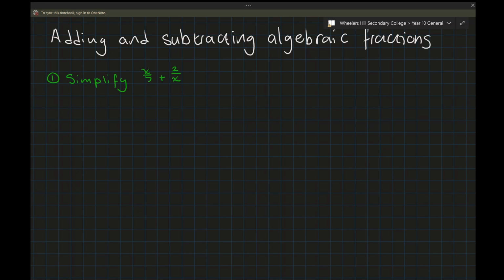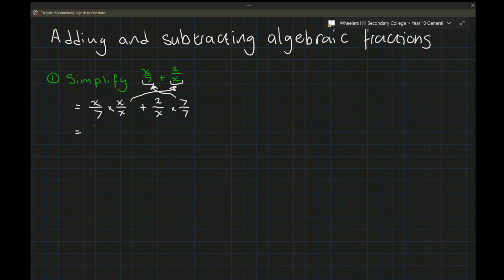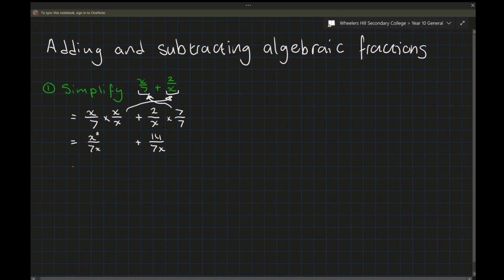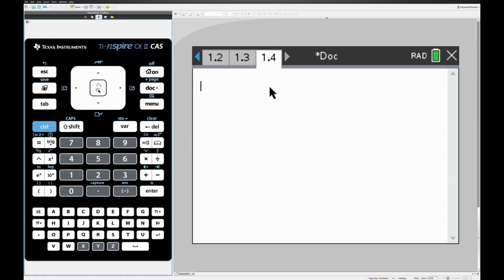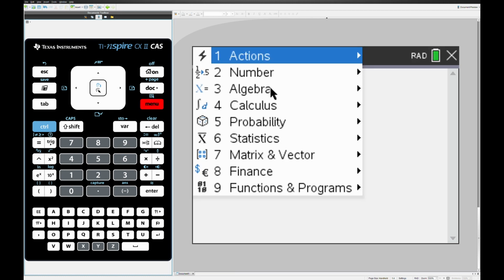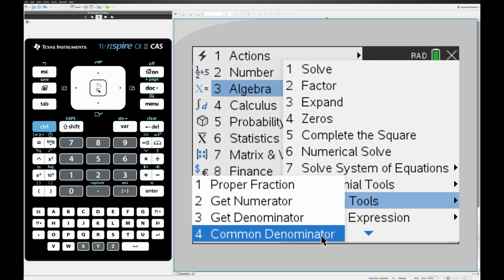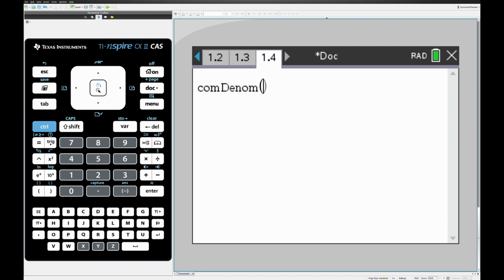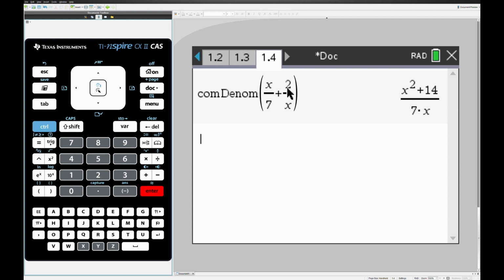Year 10 Algebra and Linear Pt 4 Adding and Subtracting Algebraic Fractionso